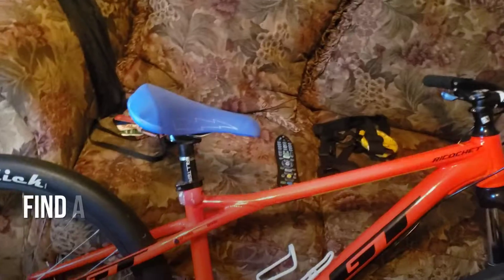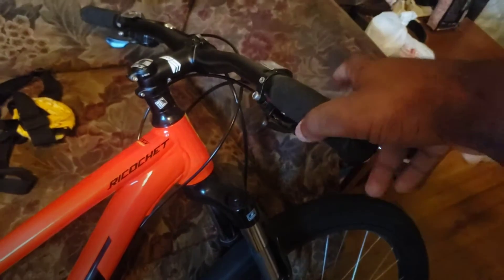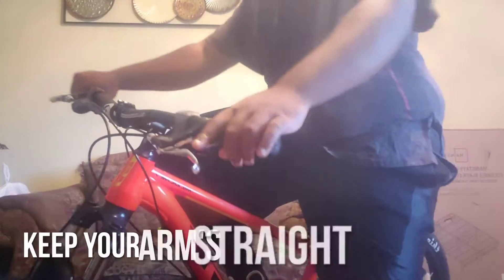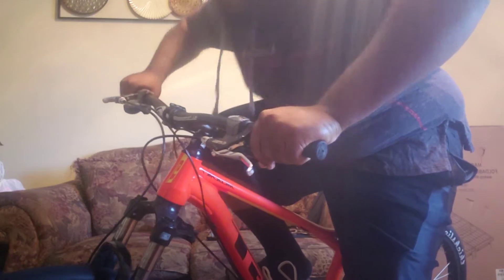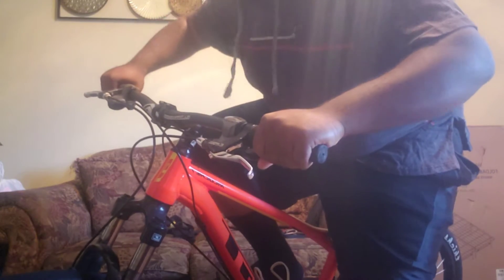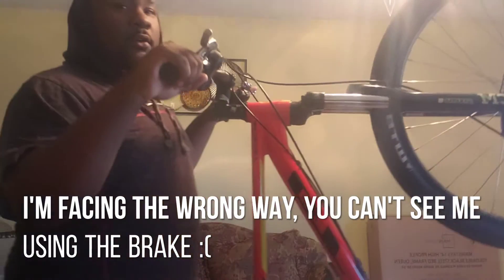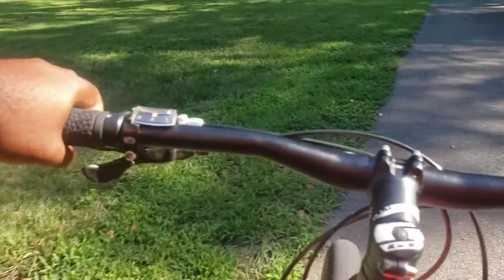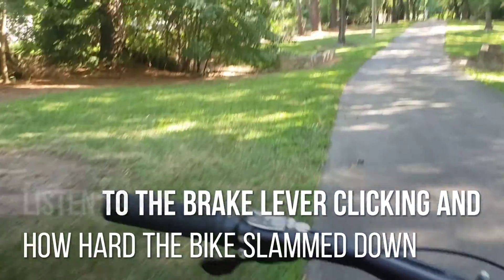HOW TO WHEELIE!!! Pedal bikes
There's plenty of wheelie tutorials that probably go in more detail than I did but here you go any way, hope it helped
Follow d blocks on Instagram @rrdblocks
Follow me too @iiitschriss2